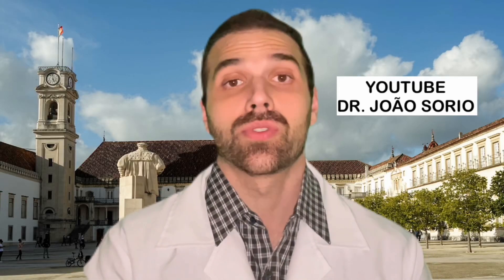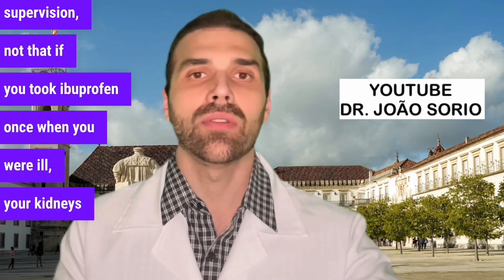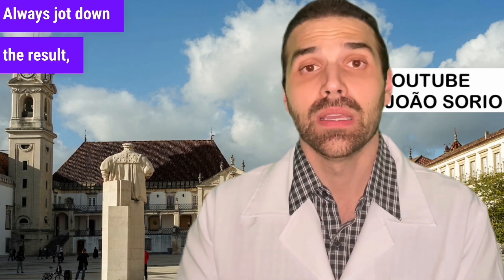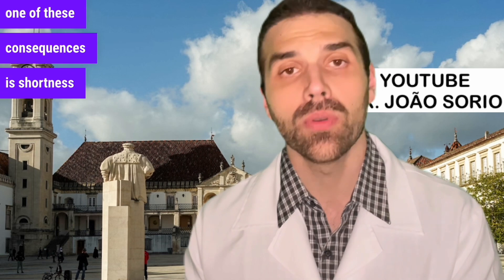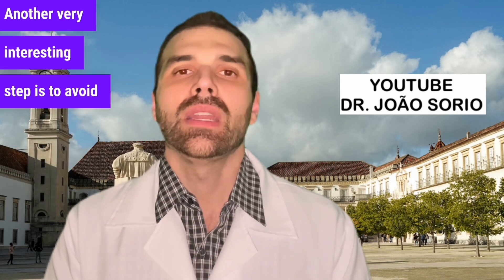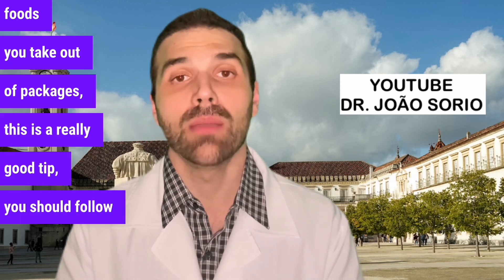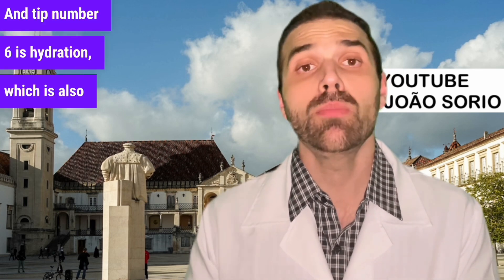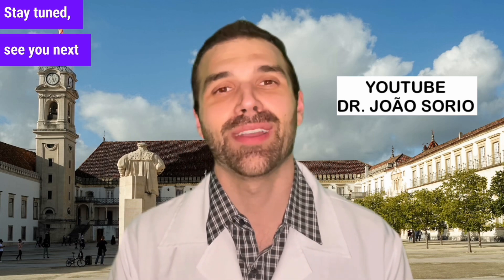9 SIGNS that YOUR KIDNEYS are CRYING FOR HELP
What are the signs and symptoms of weak kidneys (renal failure)? What are the best tests to assess kidney health? How to prevent kidney disease? What are the best habits for the kidneys? What are the causes of weak kidneys? What is the function of the kidneys? The Endocrinologist explains the topic.

Also watch:
💥  How to DESTROY your LIVER | 10 WORST HABITS for FATTY LIVER (Hepatic Steatosis)